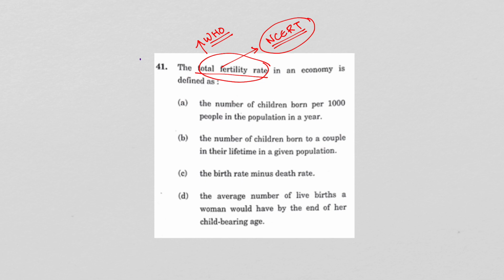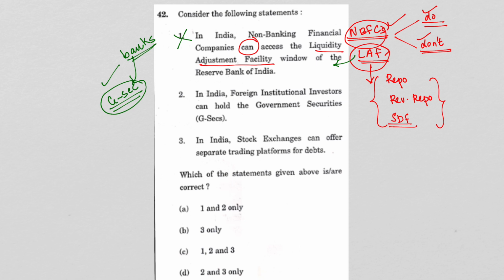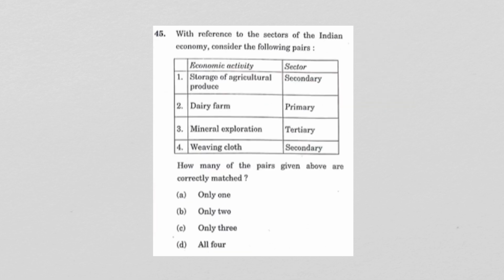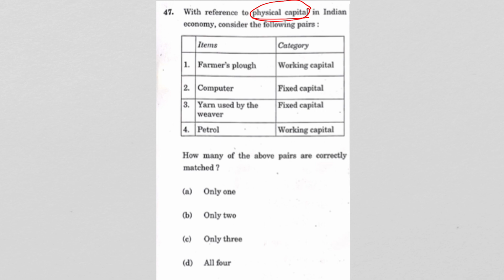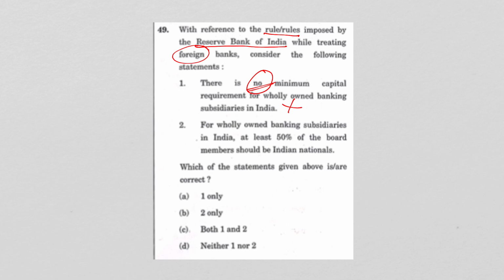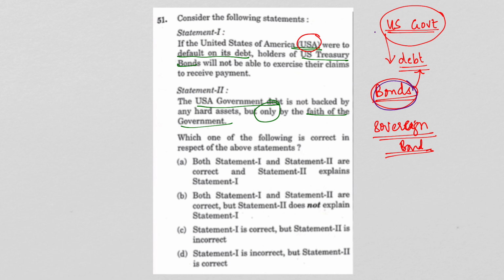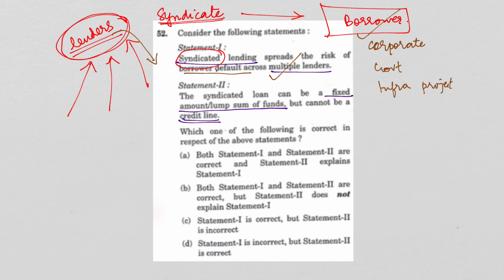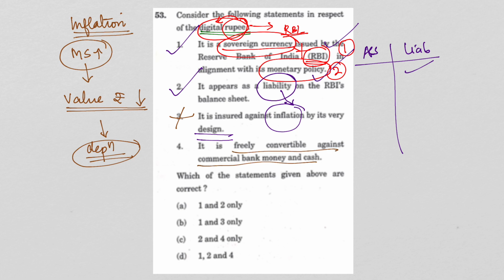UPSC CSE 2024 : ECONOMY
This video provides an in-depth discussion of the Economics questions from the 2024 UPSC Civil Services Prelims Examination. It offers a comprehensive understanding of how these questions are framed, the correct answers, and detailed explanations for each answer. Whether you are preparing for the exam or looking to enhance your knowledge, this video will guide you through the nuances of the Economics section of UPSC CSE 2024.